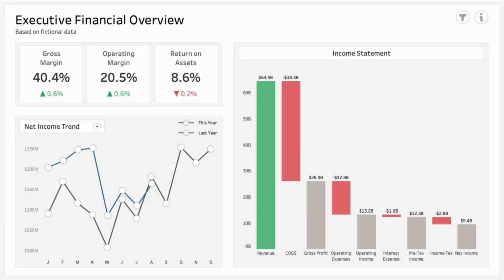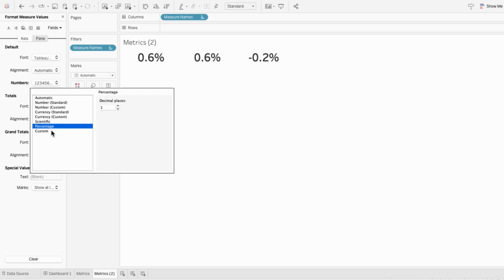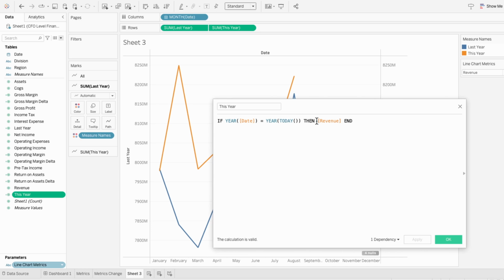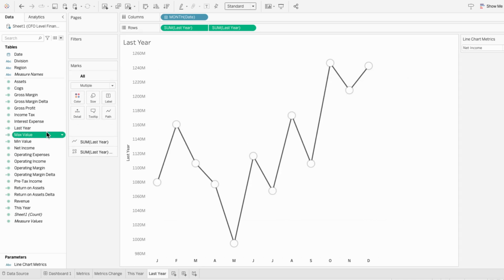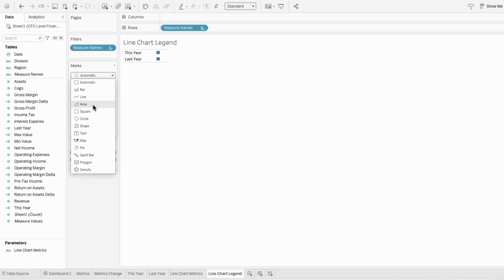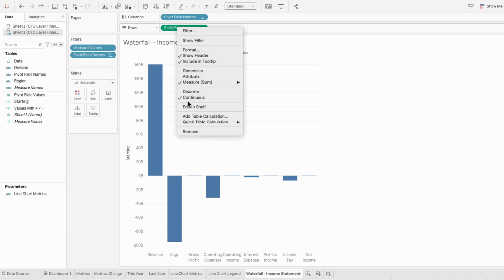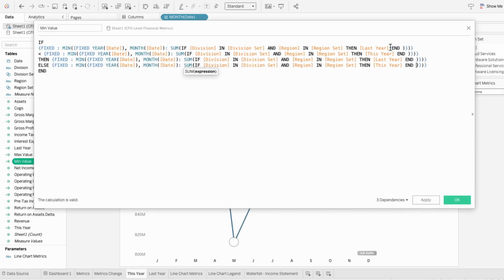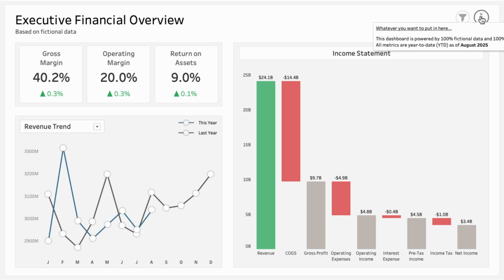Tableau for Finance - Build Dashboards That Actually Drive Decisions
Build a professional Tableau financial dashboard designed for executive-level decision-making. Learn how to create dynamic KPI cards, a waterfall chart to break down the income statement, and a year-over-year trend line — even if the current year’s data is incomplete. You’ll also add interactive features like a show/hide button for filters and an info tooltip for extra context, all without cluttering your layout.

Unicode: ▲ 0.0%;▼ 0.0%; 0.0%

0:00 - Intro
0:23 - Setup & Layout
1:26 - KPI Cards: Auto Arrows & Color
6:42 - This Year vs Last Year Line Chart
8:27 - Metric Selector for Trend Line
9:52 - Sync Axis Across Worksheets
16:11 - Customize Parameter
17:36 - Custom Legend That Matches the Visual
19:53 - Waterfall Chart (Income Statement)
25:33 - Filter Across Data Sources & LODs
28:39 - Show/Hide Button for Filters
30:02 - Info Tooltip with Icon & Dynamic Text